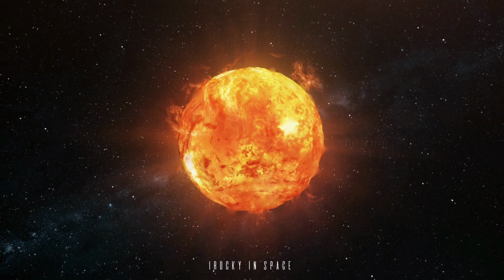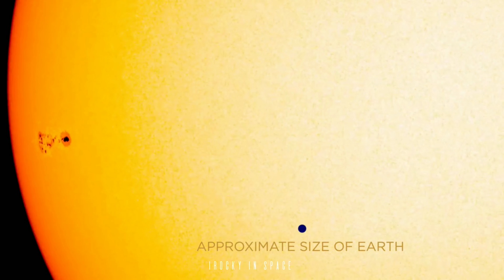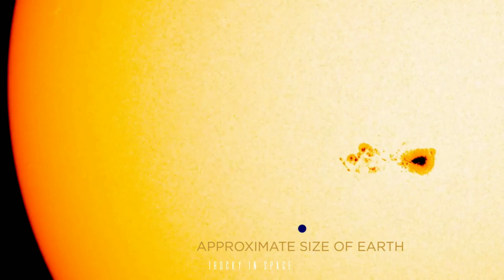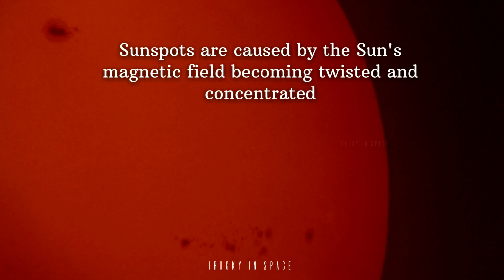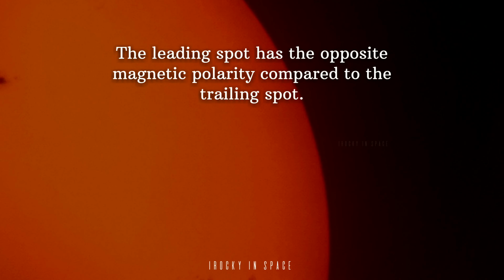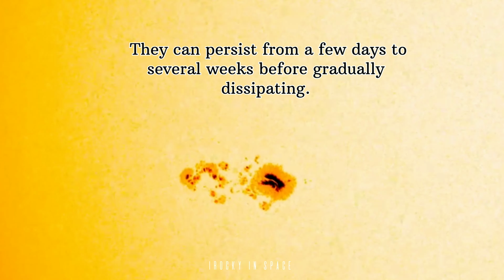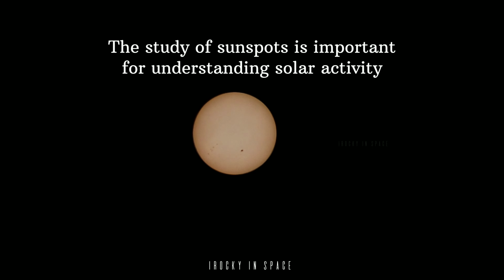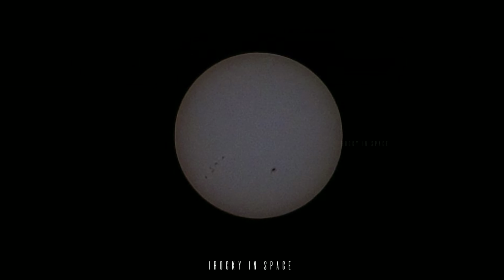What are "Sun Spots"? Capturing Through My 2 Telescope's.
What are Sun Spots?
Sunspots, also known as solar spots, are dark regions that appear on the surface of the Sun. They are temporary phenomena and are characterized by lower temperatures compared to the surrounding areas. Sunspots are areas of intense magnetic activity on the Sun's photosphere, which is the visible surface of the Sun. This shows one of sun spot comparing to the size of earth.

Why we shouldn't see Sun directly through Telescope and it's cautions detailed video link.
Experiment - Sun Through Telescope / Solar Eclipse that could damage Retina of the eye permanently.